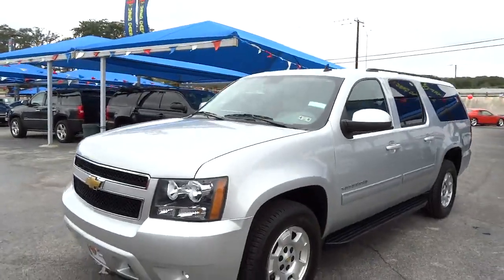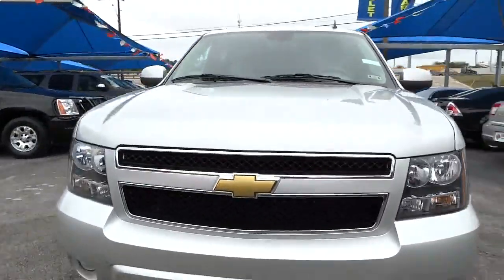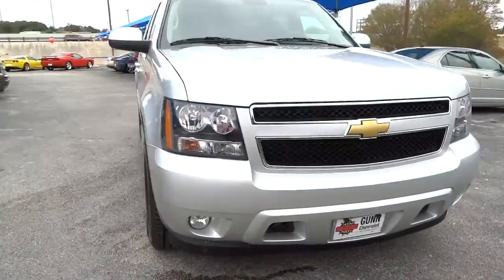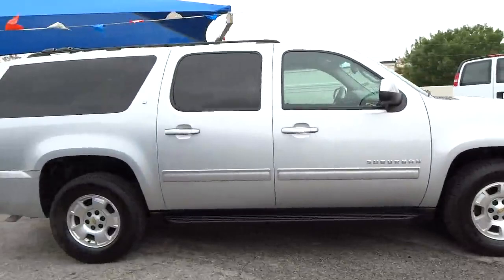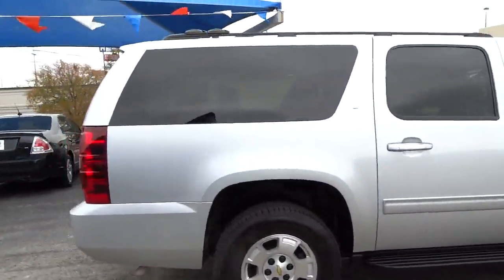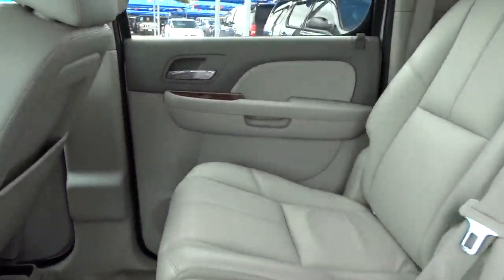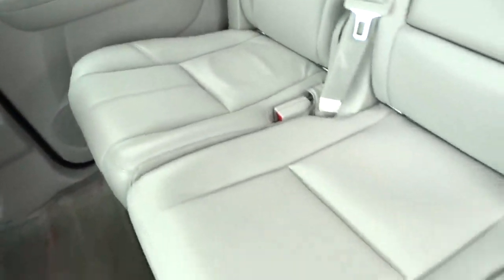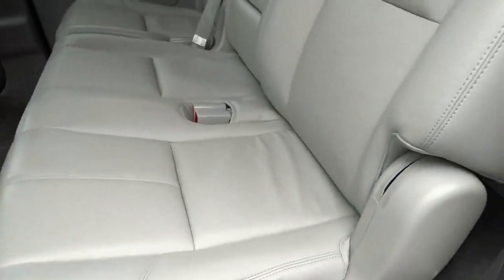2013 Chevrolet Suburban 1500 San Antonio, Houston, Austin, Dallas, Universal City CE11462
2013 Chevrolet Suburban 1500  - Stock#: CE11462 - VIN#: 1GNSCJE00DR304355

Gunn Chevrolet
12602 IH 35 North

CARFAX 1 owner and buyback guarantee. New In Stock. This is the vehicle for you if you're looking to get great gas mileage on your way to work. Chevrolet CERTIFIED! Safety Features Include: ABS Traction control Curtain airbags Passenger Airbag Front fog/driving lights...FEATURES INCLUDE: Leather seats wireless phone connectivity Power locks Power windows Heated seats...Chevrolet Certified Pre-Owned means that you not only get the reassurance of a 12mo/12000 mile Bumper-to-Bumper limited warranty and a 2 year/30000 mile Standard CPO Maintenance Plan but also up to a 5-Year/100000-Mile Powertrain Limited Warranty a 172-point inspection and reconditioning process 24hr roadside assistance and a complete vehicle history report. GM certified for 12 months or 12000 miles more of factory warranty and roadside assistance and 118 point inspection and 5 year 100000 mile power train warranty.     Give us a Call today ask to speak with Ron Blankenship Fred Sanchez Daniel Evans Alfonso Tamez or Chris Walter Robert Ervin or Jeffery Riley or Jerry Phillips or Bruce Leingang and schedule a demonstration drive before it's too late.